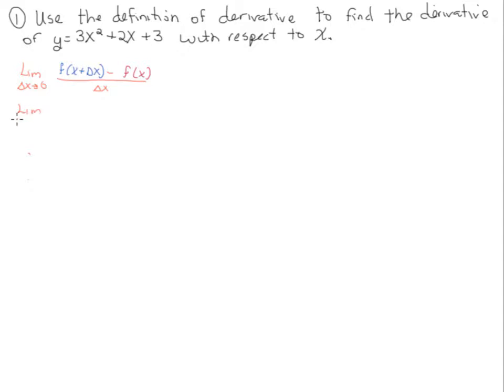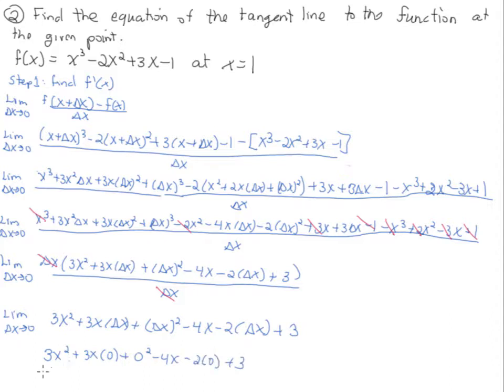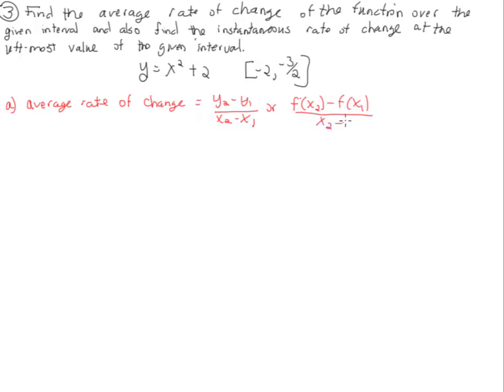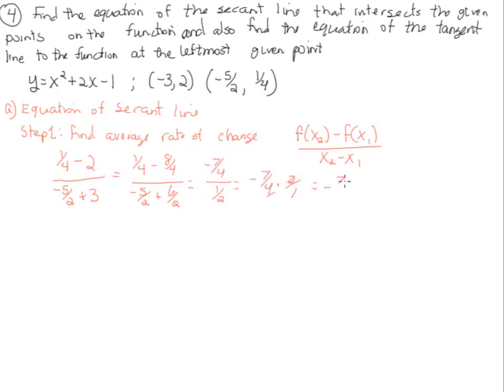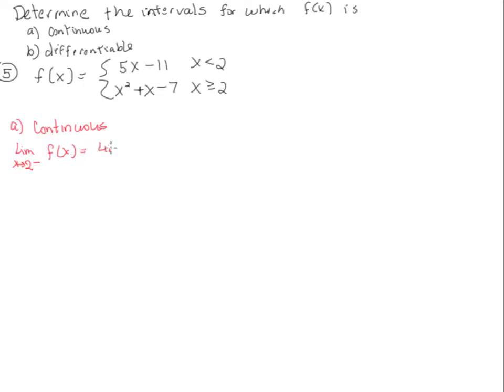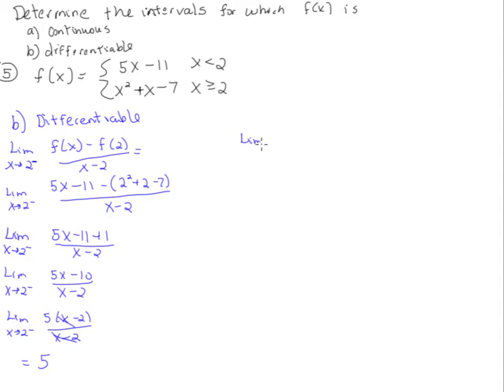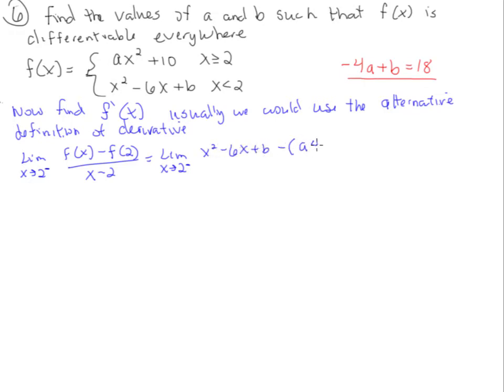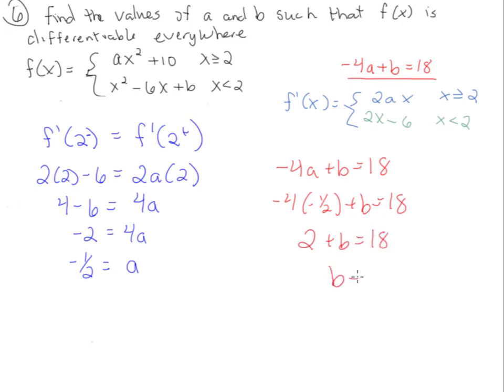definition of derivative review